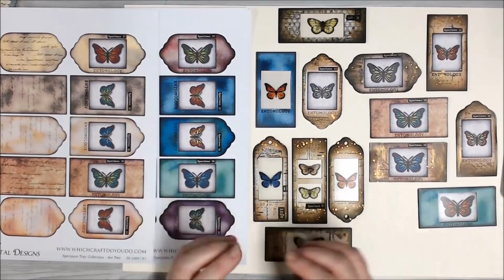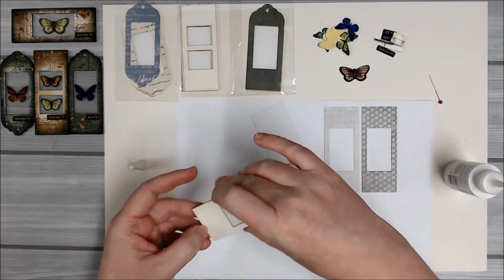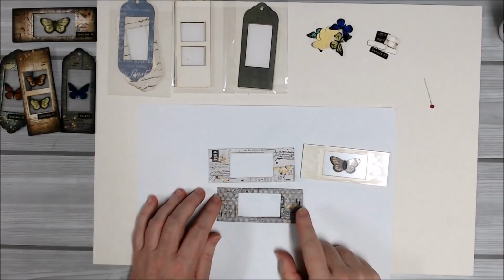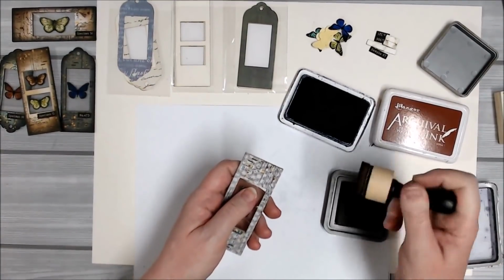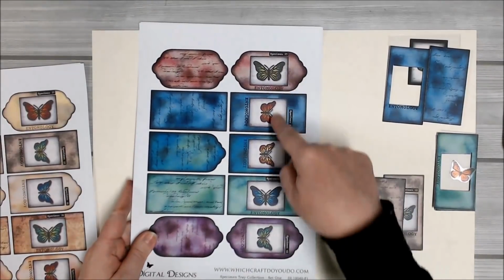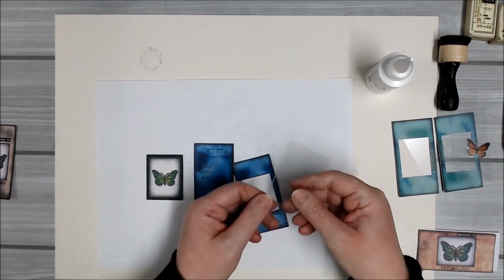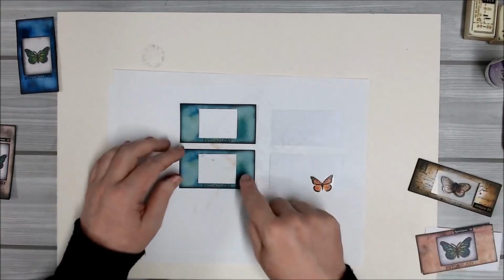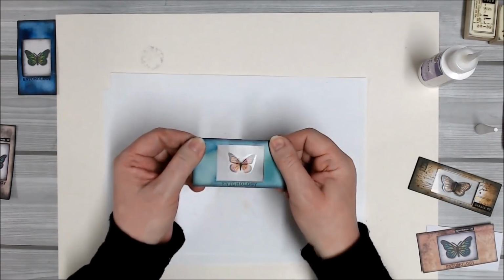Specimen Trays Tutorial - DIY, Kits and Digitals.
Hello! In this video I will show you how I have created these cute little Specimen Trays. You can follow along using one of our kits, or use your own materials. These were inspired by Jibid Neary and you can find links below to her website and also to the various kits we have available in the shop, while stocks last.